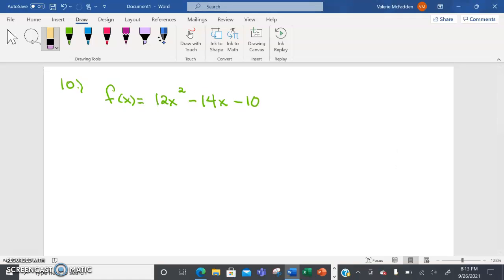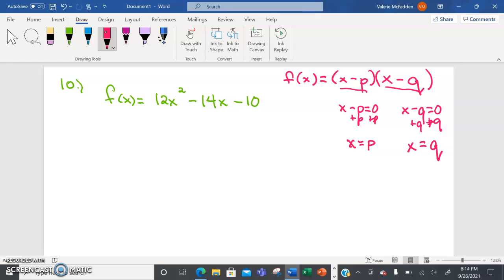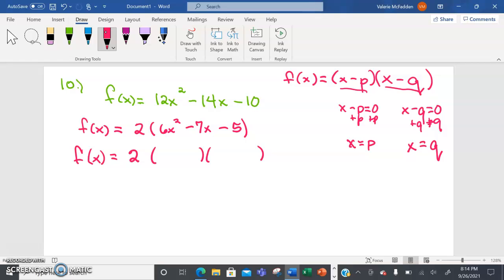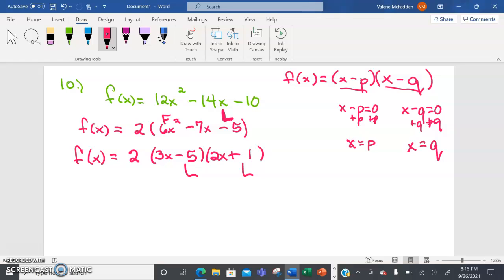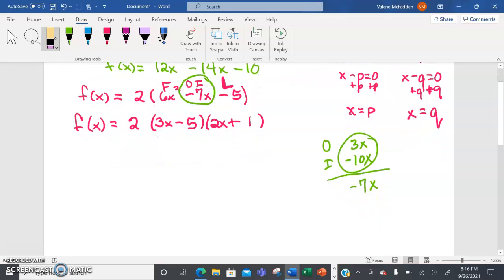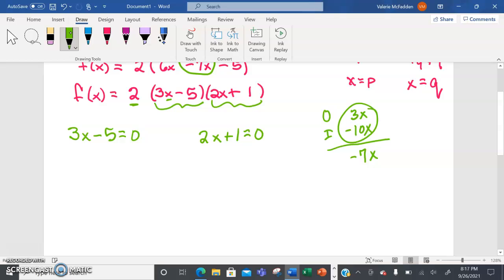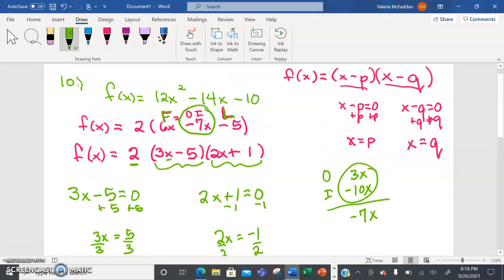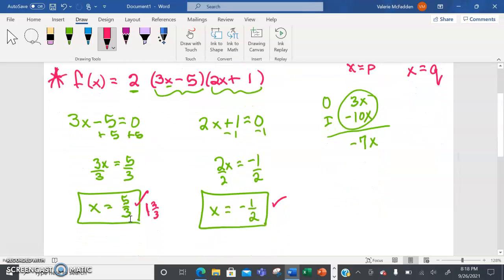Standard Form to Intercept Form #22